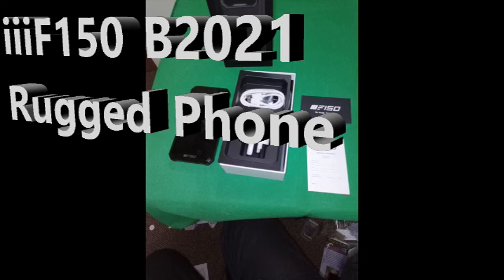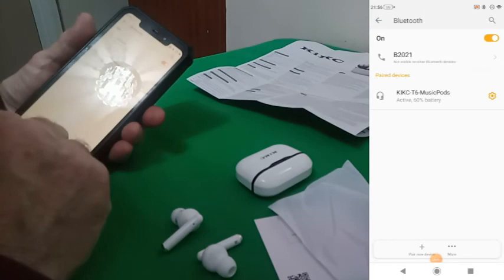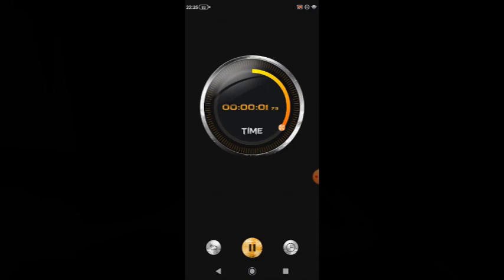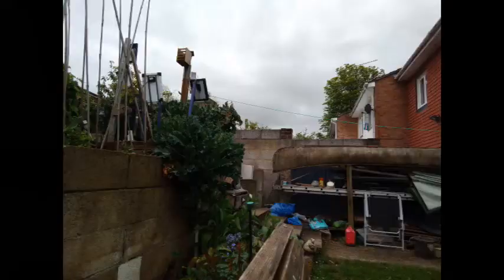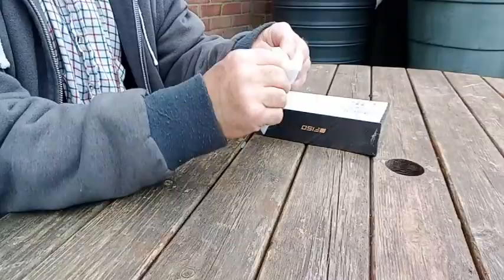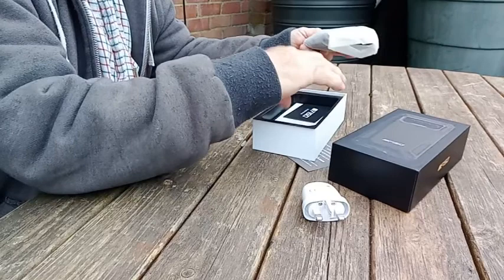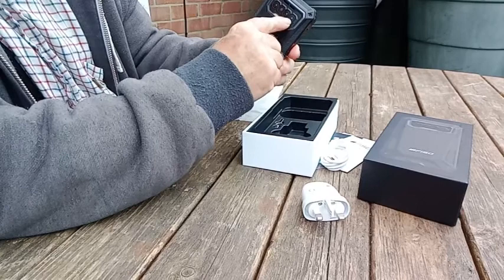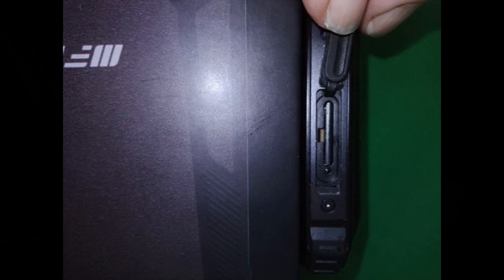iiiF150 B2021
This ruggedised phone with its 8000 mAh battery is packed full of new ideas many of them good, some initially at least annoying as changes often are to start with.